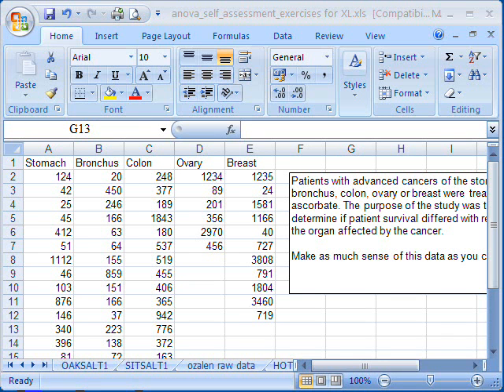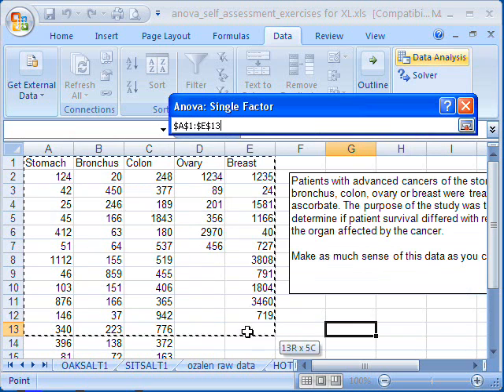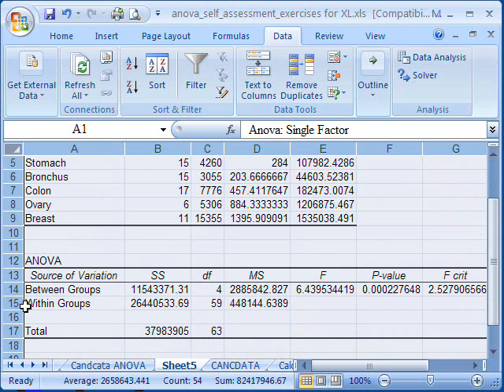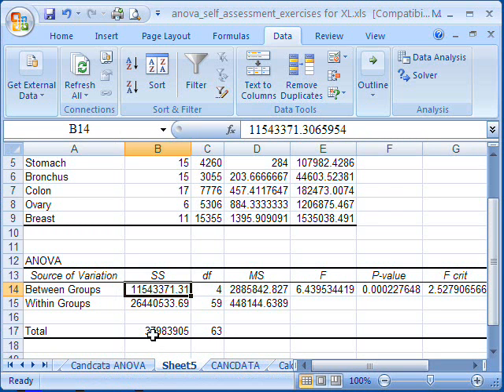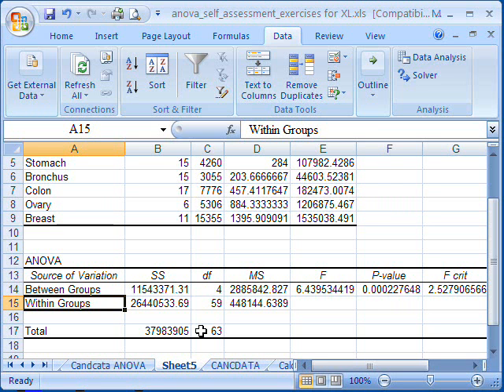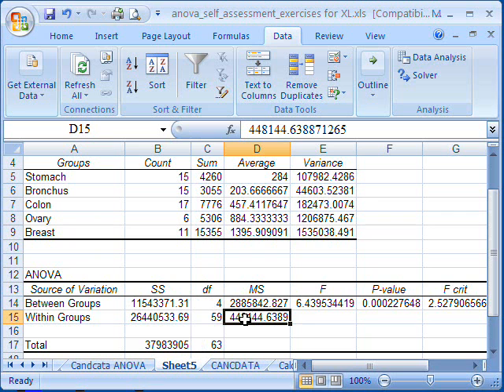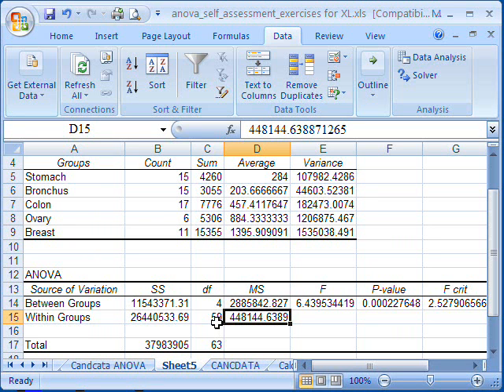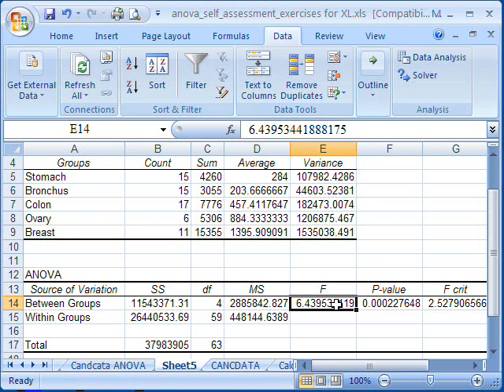Oneway ANOVA in Excel 2003